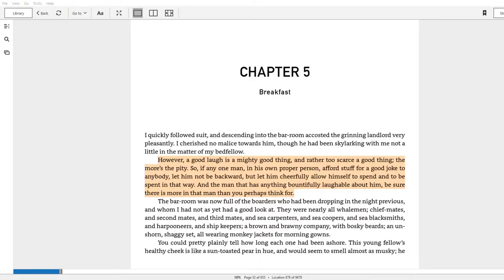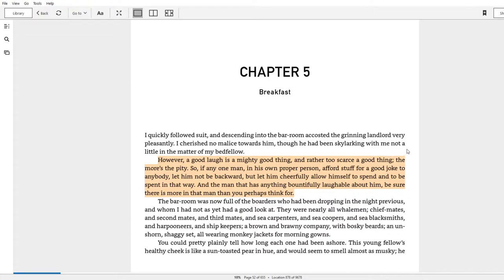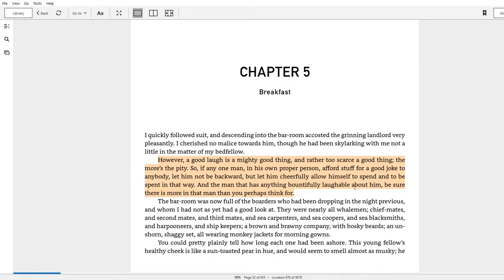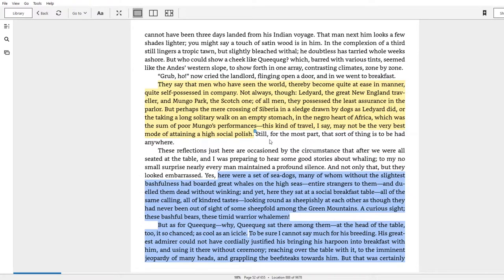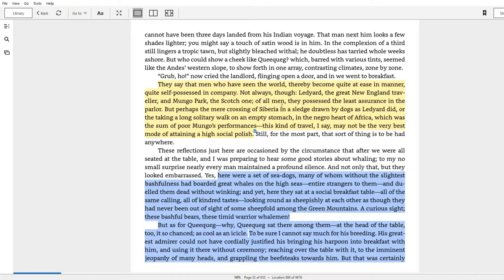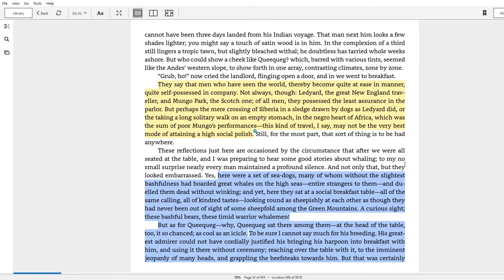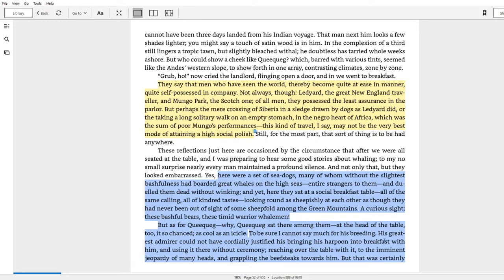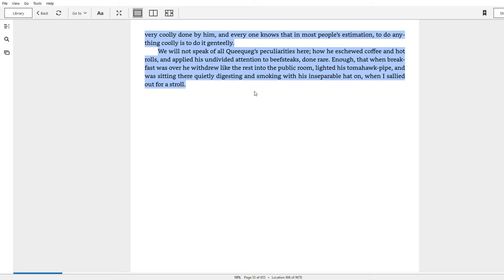Moby Dick Chapter 5